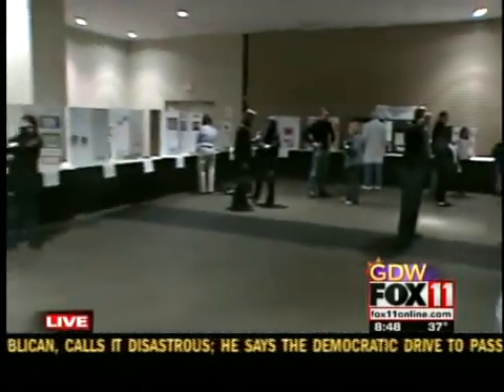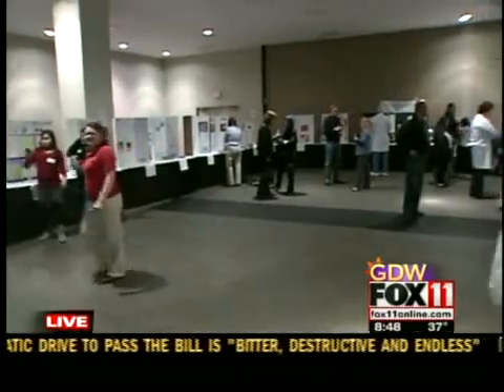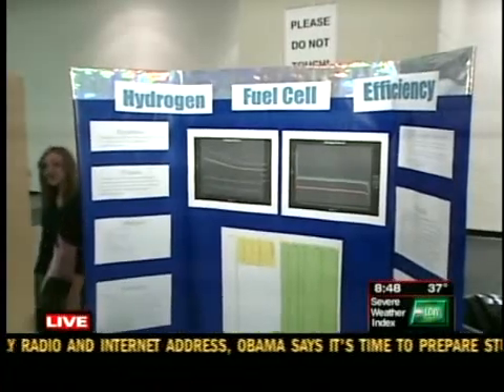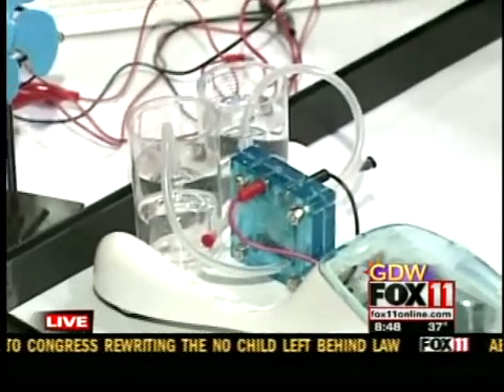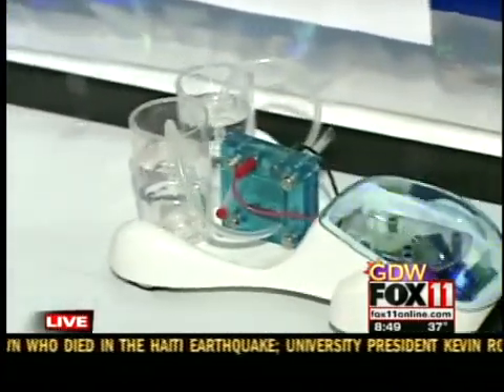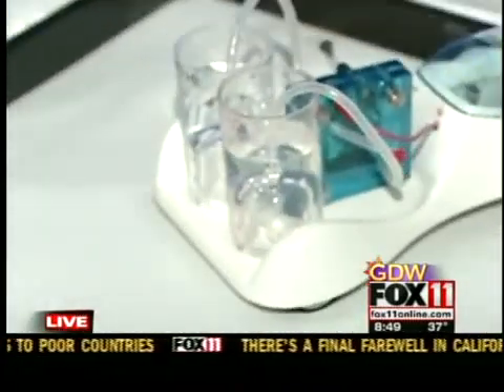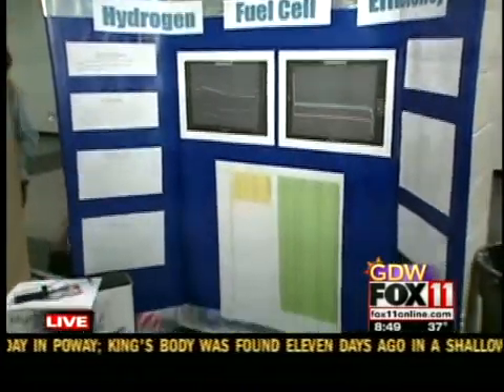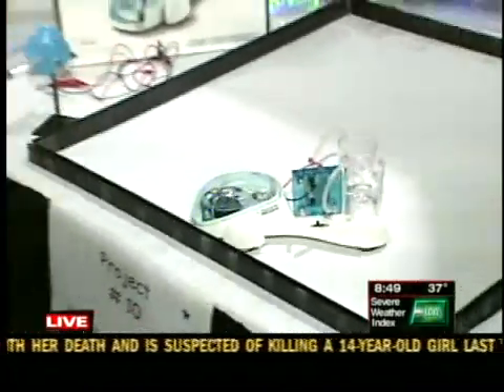Electric Car Science Expo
Electric Car at the Science Expo